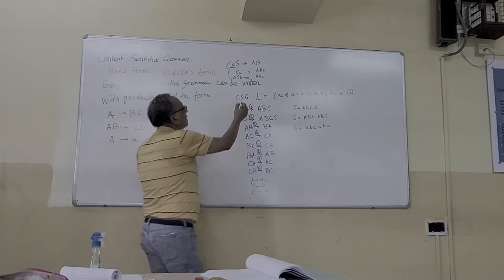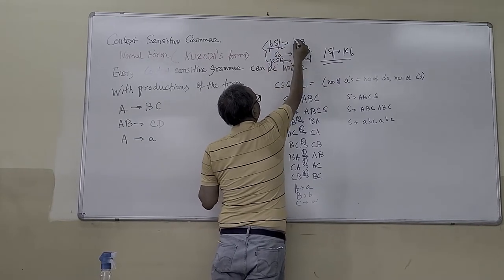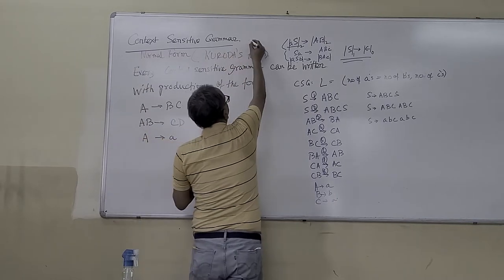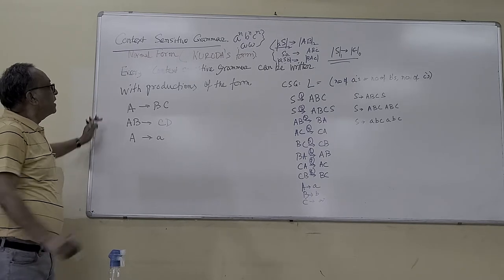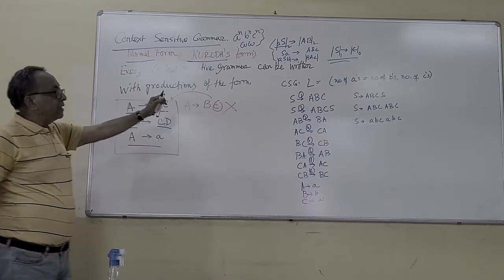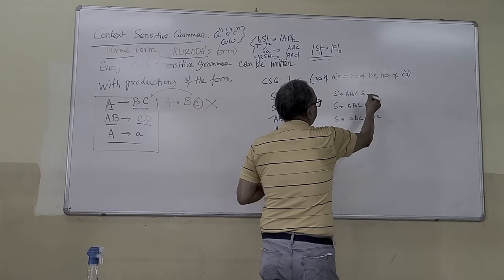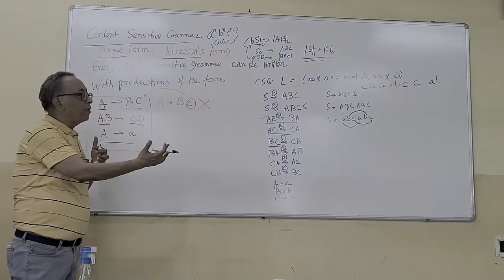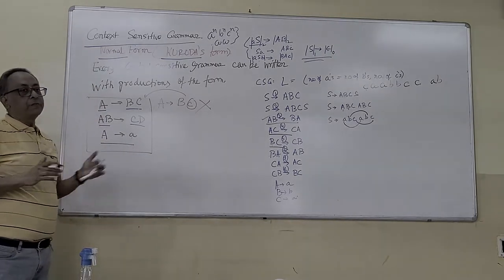Context Sensitive Grammar and Kuroda's Normal form like Chomsky's Normal form relevant to CFG.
In formal language theory, a context-sensitive grammar is in Kuroda normal form if all production rules are of the form:

AB → CD or
A → BC or
A → B or
A → a
where A, B, C and D are nonterminal symbols and a is a terminal symbol. Some sources omit the A → B pattern.

It is named after Sige-Yuki Kuroda, who originally called it a linear bounded grammar—a terminology that was also used by a few other authors thereafter.

Every grammar in Kuroda normal form is noncontracting, and therefore, generates a context-sensitive language. Conversely, every context-sensitive language which does not generate the empty string can be generated by a grammar in Kuroda normal form.

A straightforward technique attributed to György Révész transforms a grammar in Kuroda's form to Chomsky's CSG: AB → CD is replaced by four context-sensitive rules AB → AZ, AZ → WZ, WZ → WD and WD → CD. This technique also proves that every noncontracting grammar is context-sensitive.[1]

There is a similar normal form for unrestricted grammars as well, which at least some authors call "Kuroda normal form" too

AB → CD or
A → BC or
A → a or
A → ε
where ε is the empty string. Every unrestricted grammar is weakly equivalent to one using only productions of this form.

If the rule AB → CD is eliminated from the above, then one obtains context-free languages. The Penttonen normal form (for unrestricted grammars) is a special case where first rule above is AB → AD. Similarly, for context-sensitive grammars, the Penttonen normal form, also called the one-sided normal form (following Penttonen's own terminology) is:

AB → AD or
A → BC or
A → a
For every context-sensitive grammar, there exists a weakly equivalent one-sided normal form.